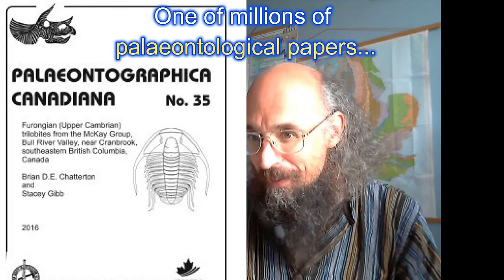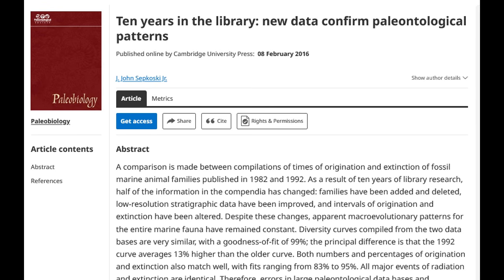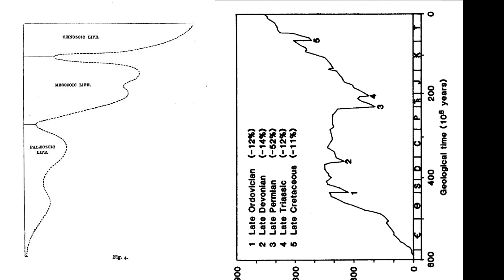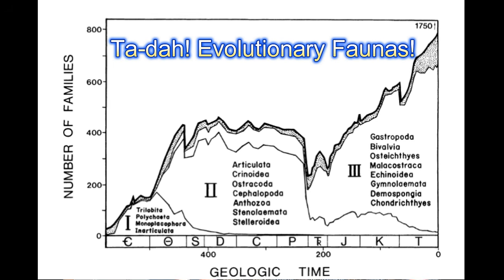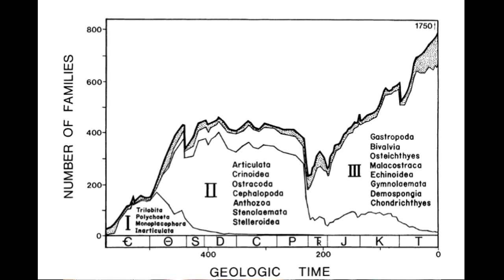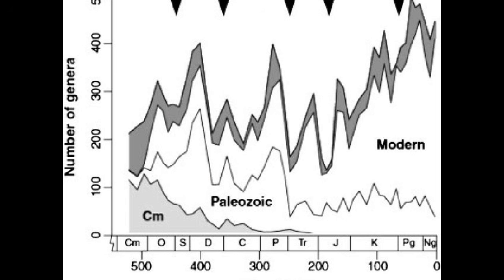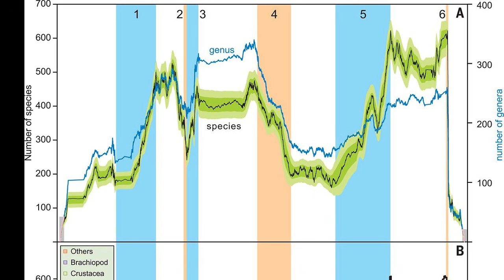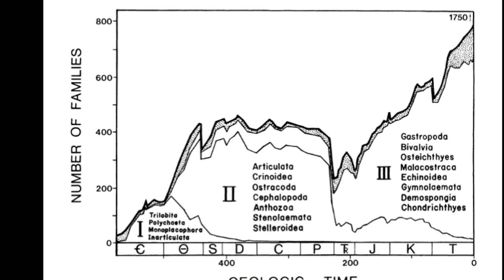Evolutionary faunas: What are they, and are they real?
Scientists are always hoping for simple answers to complicated questions... and there's little more complicated than the history if life. One potential simplification is the concept of evolutionary faunas: successive groups of animals that that replaced each other through geological time.
The idea dates back to 1981, in a paper by Jack Sepkoski
...but has been developed and adjusted many times since then. Does it still hold up to scrutiny? And what does it mean for different groups of animals to apparently share an evolutionary history?

To understand this, we need to think about taxonomy, taphonomy, the application of statistics to the fossil record, and all manner of biases. Geochemical changes between the Palaeozoic and Mesozoic can be critical, and it draws in the Mesozoic Marine Revolution, mass extinctions and the Great Ordovician Biodiversification Event. Some of these will have to be studied in detail in future videos... but this one gives you a baseline.

Presented by Joe Botting, independent palaeontologist and Honorary Research Fellow at the National Museum Wales.